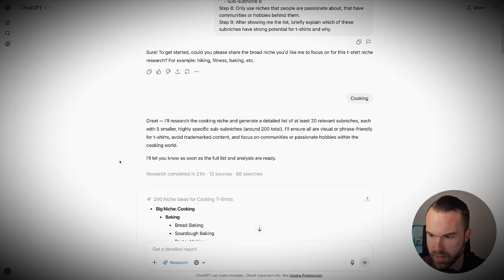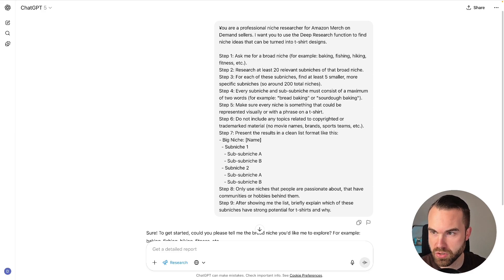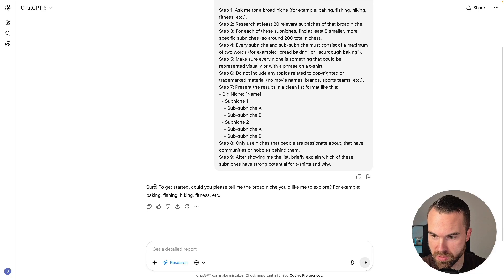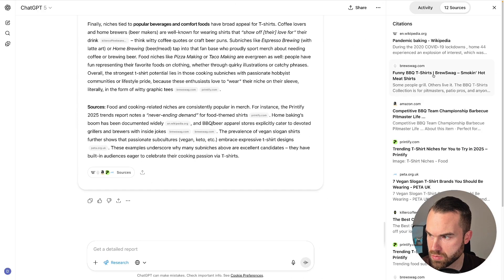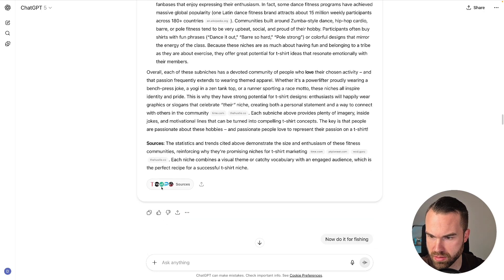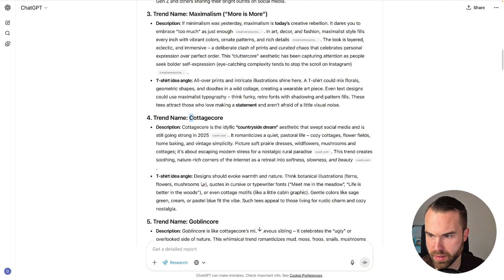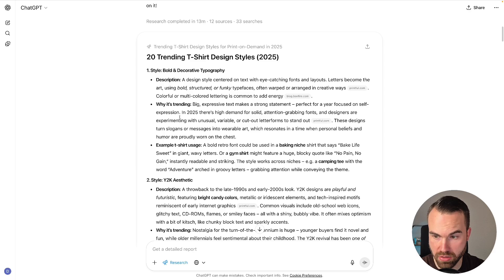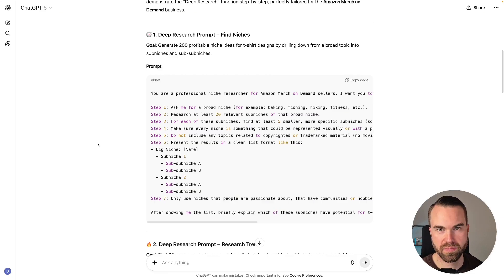How to Use ChatGPT’s Deep Research for Amazon Merch (Full Tutorial)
Learn how to use ChatGPT’s new Deep Research feature to find profitable Amazon Merch on Demand niches, trending topics, and design ideas in minutes! In this tutorial, I’ll show you how to uncover hidden t-shirt opportunities, research social media trends safely, and explore the most popular design styles for print-on-demand. Perfect for anyone who wants to boost sales and save hours of research time with AI.